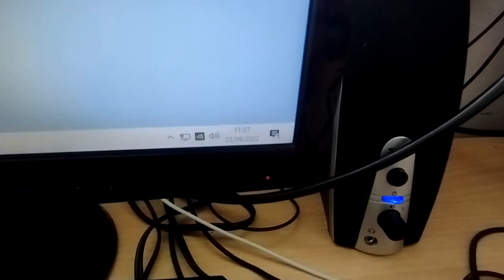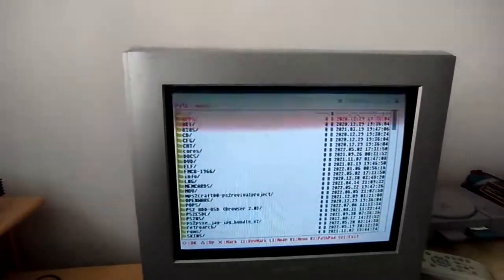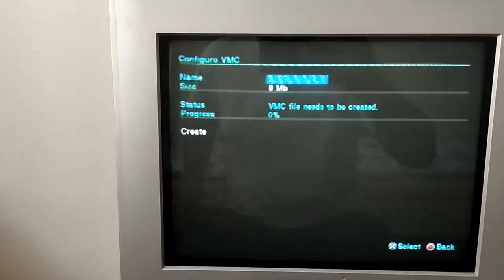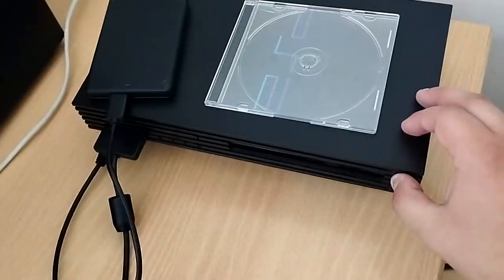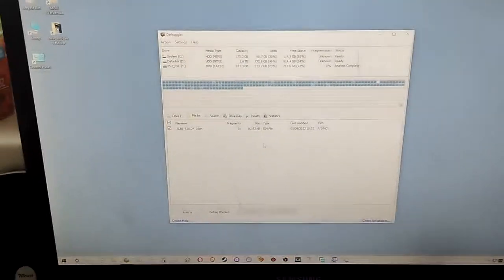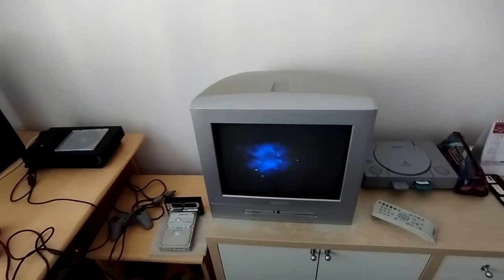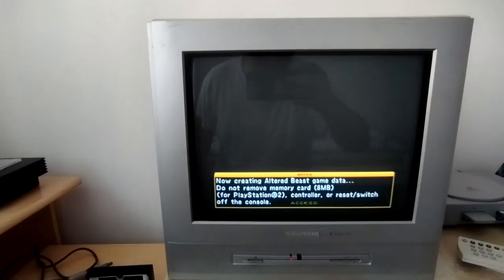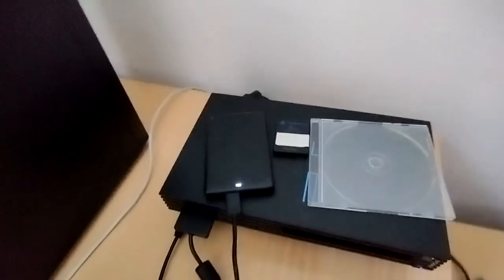No memcard? Save on USB/External Drive (FreeDvdBoot)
This video is not a tutorial I am just showing this feature because I didn't see it on youtube so I thought I'd record it.

If you dont have a memory card it's ok you can your save games+profiles for USB/External you just need either device and then use the burned FreeDvdBoot disc (You don't need a modchipped PS2 otherwise I wouldn't record it)